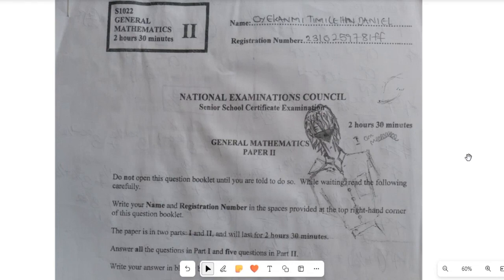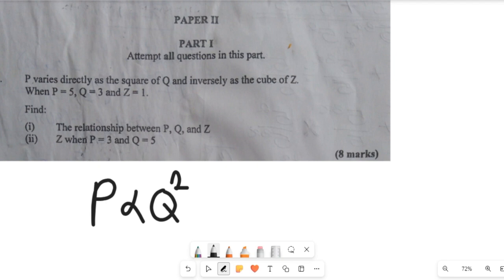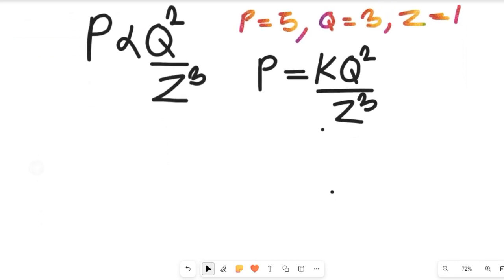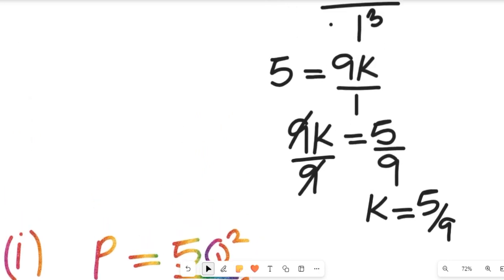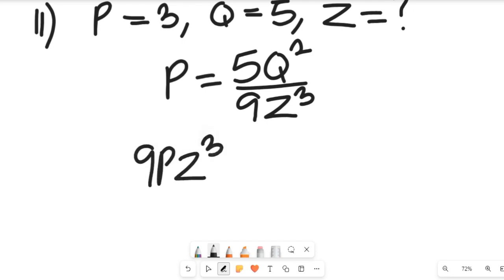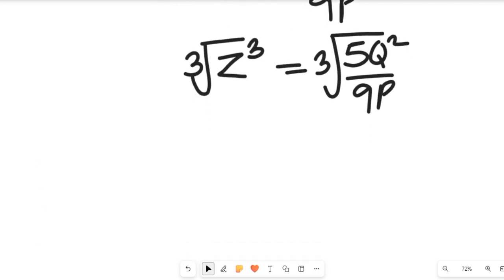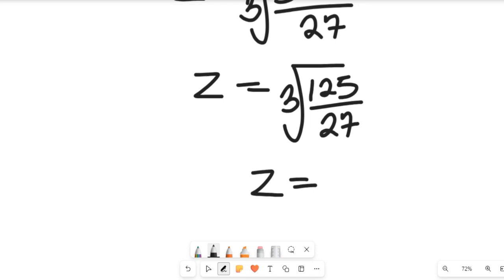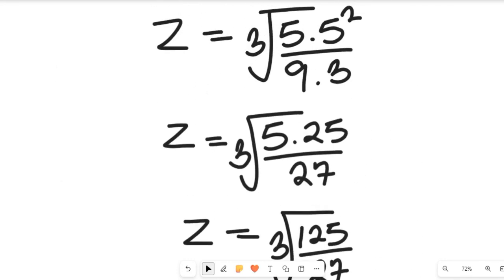Direct and Inverse Variation | NECO SSCE 2023 Paper 2 Question 1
ABOUT THIS CHANNEL:
On this Channel we will present:
1. Mathematics topics for Olympiad Maths Competition, GCSE, SAT students
2. Mathematics topics for senior secondary school
3. Mathematics topics for university students
4. Solve Mathematics past questions etc.